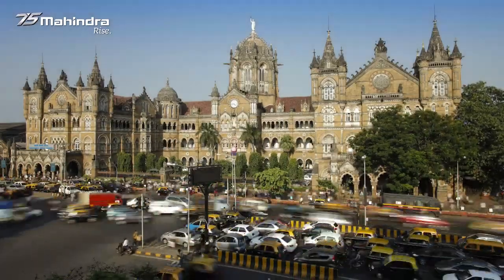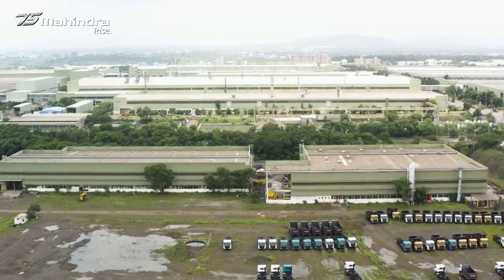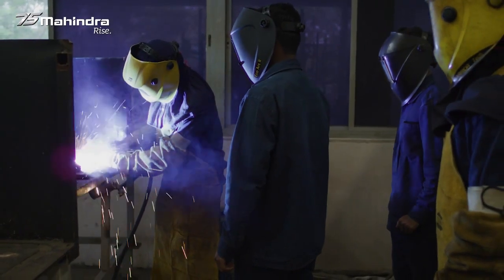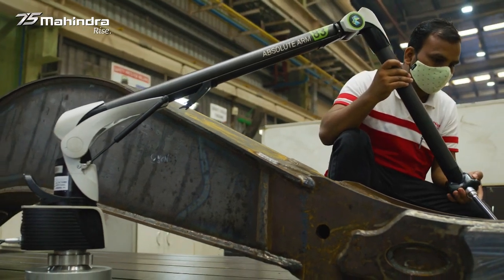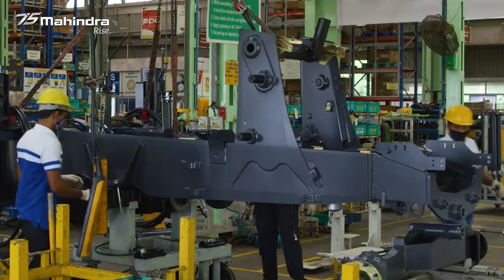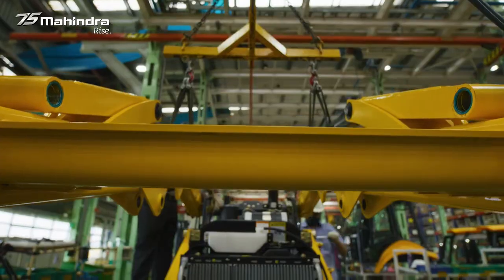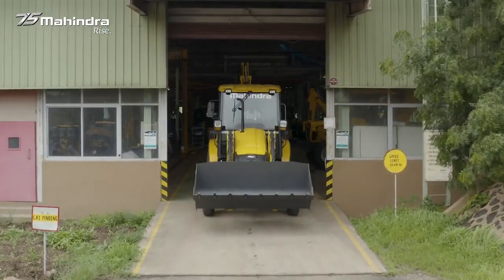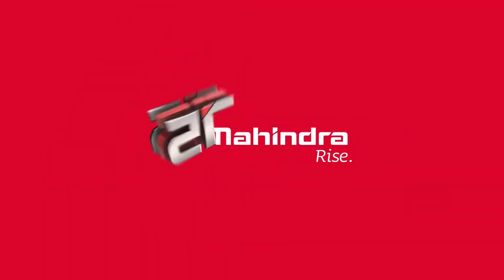Construction Equipment | Mahindra Manufacturing Plant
Mahindra Construction Equipment Manufacturing Future Rustic & Best Quality Construction Equipment to Build Better Infrastructure in India & also other Developing Countries

Mahindra has a 30 Acre Manufacturing Facility Where the Entire Machine is Processed.

· Raw Material Storage Area

· Welder Training

· Fabrication Work

· Robotic Welding

· High Standard Quality Checking

· Machine Cleaning

· 10 Station in Manufacturing Shop

· Testing Area to Measure Quality of Machine

We Are Fulfilling the Promise of Delivering Unmatched Quality of Construction Equipment.